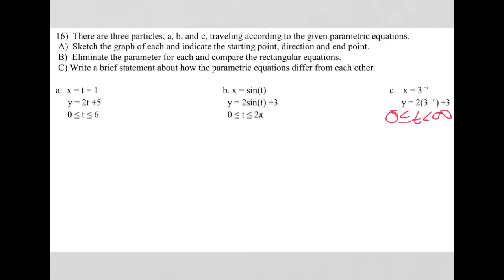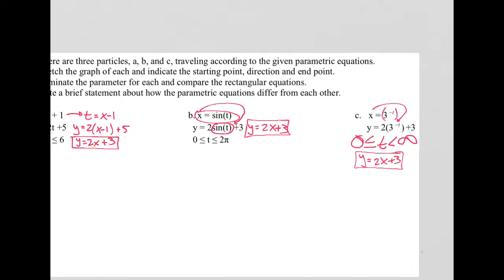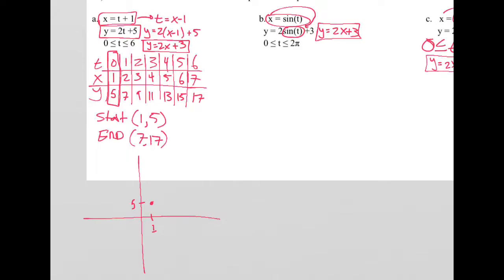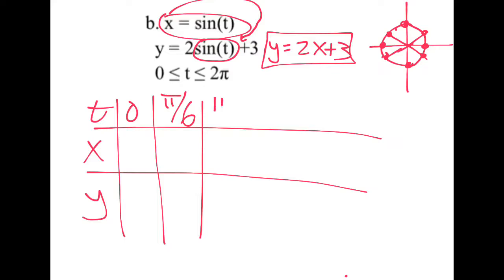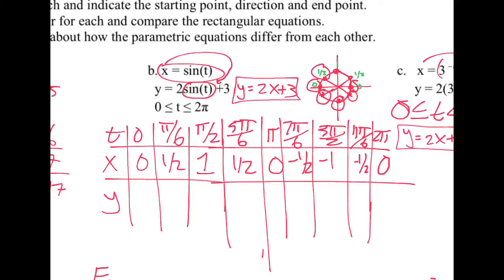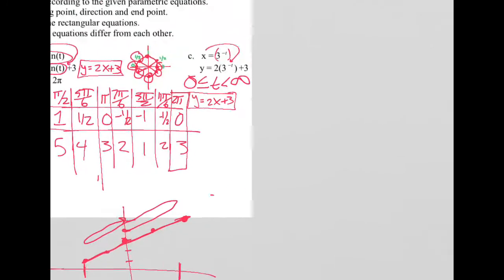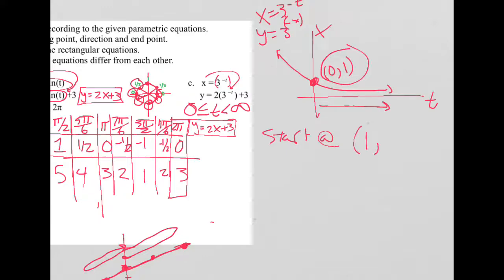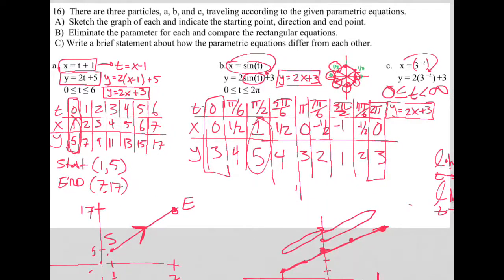HPC - U9LG - 16